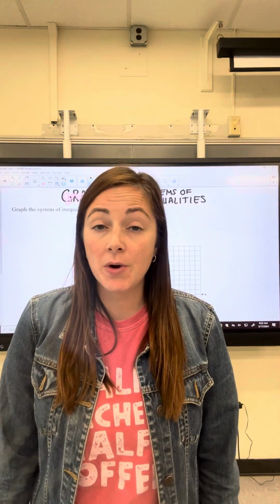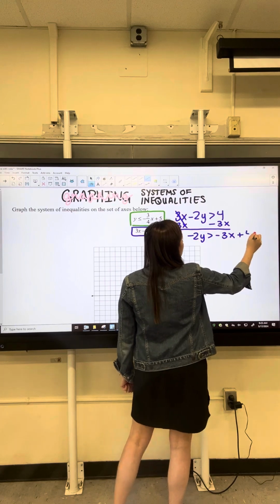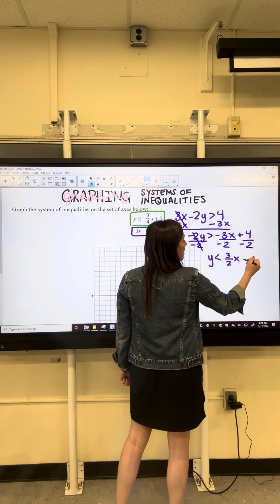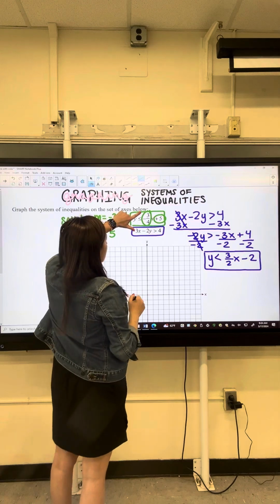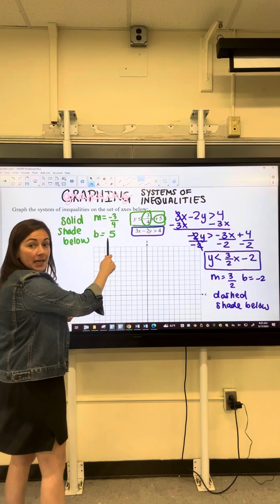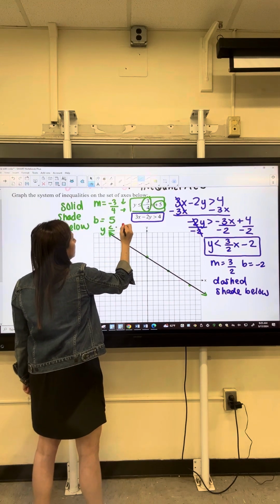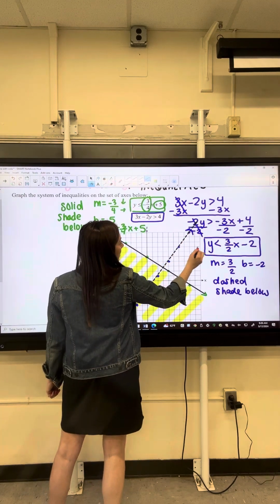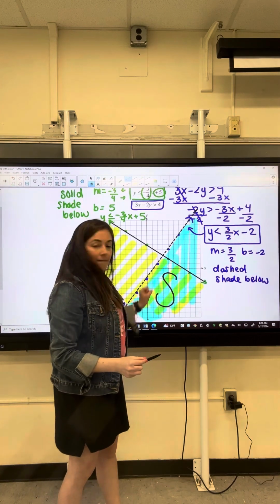Graphing system of Inequalities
Learn how to graph a system of inequalities with me!